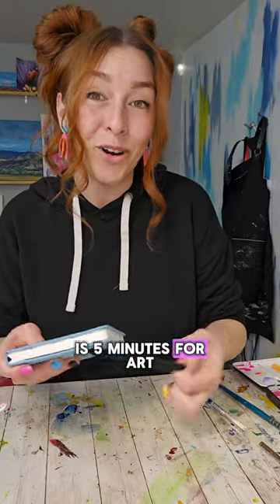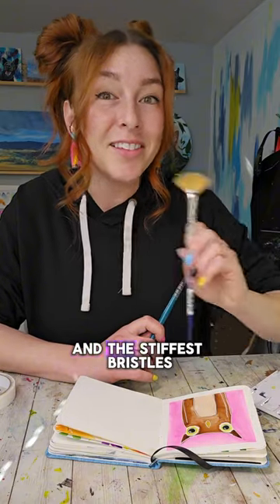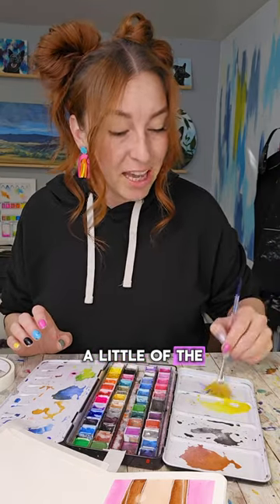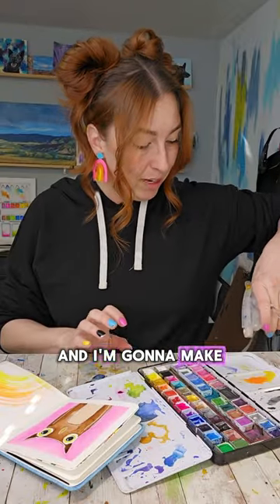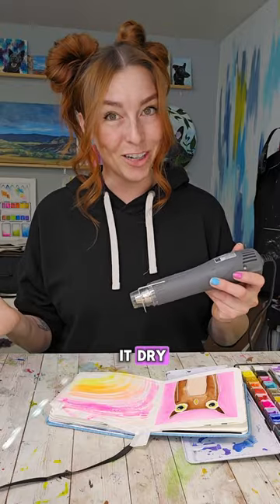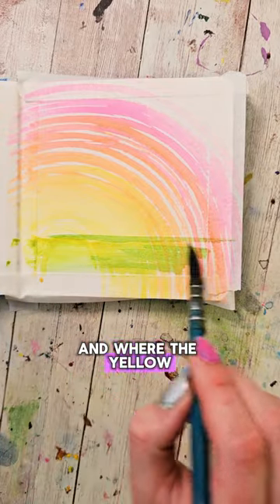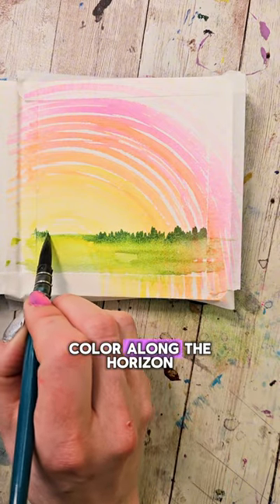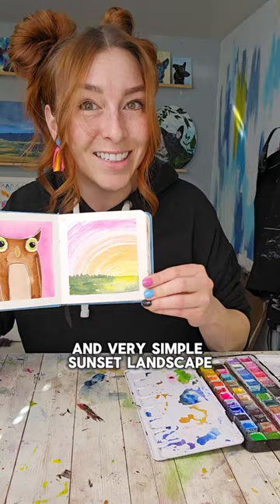Easy 5 Minute Watercolor Landscape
5 minute ⏱️ watercolor landscape! 🖼️

Sometimes a quick little painting like this is just the trick to get your creative engine running!

In this video I used a size 4 quill brush, a fan brush, my watercolor journal, and some of my handmade watercolors including:
-Lemom Drop
-Carrot Juice
-Neon Flamingo
-Chard
-Rocket Pop Blue